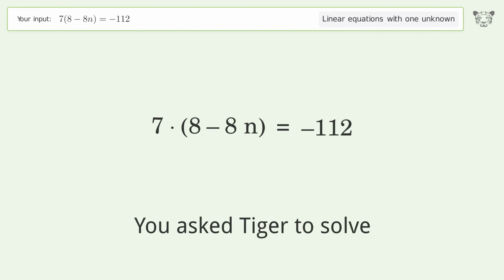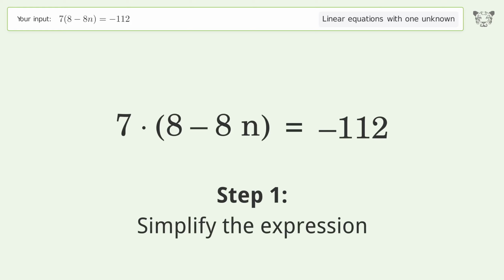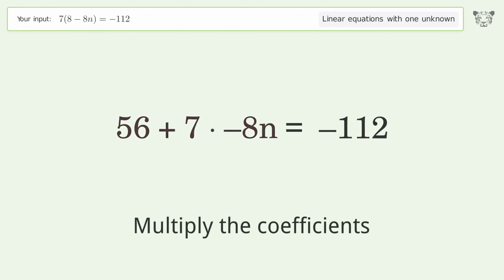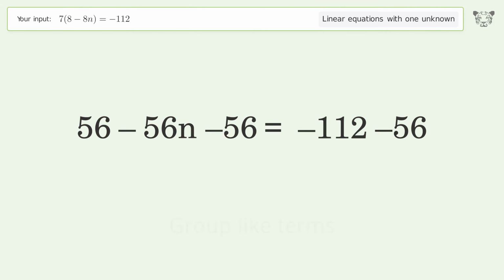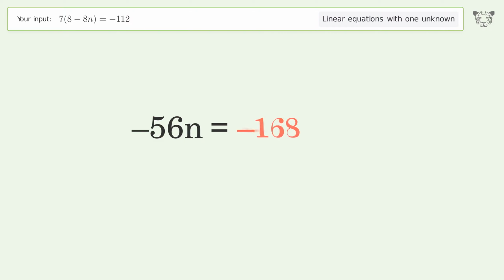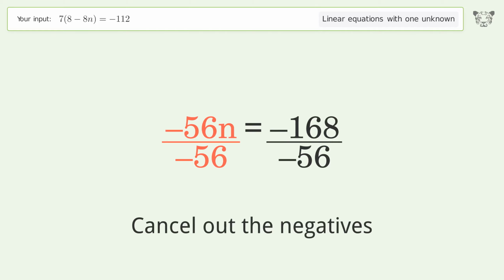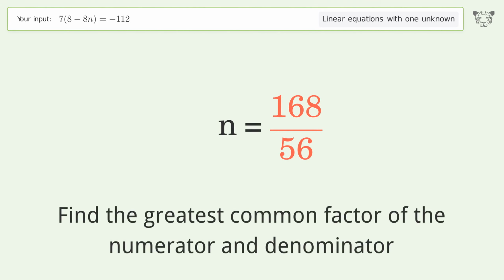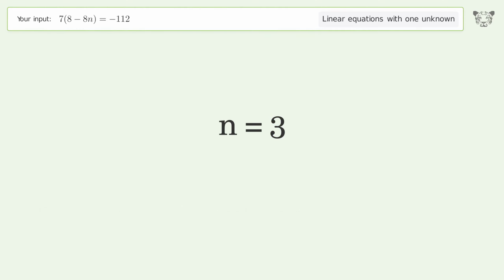Solve 7(8-8n)=-112: Linear Equation Video Solution | Tiger Algebra